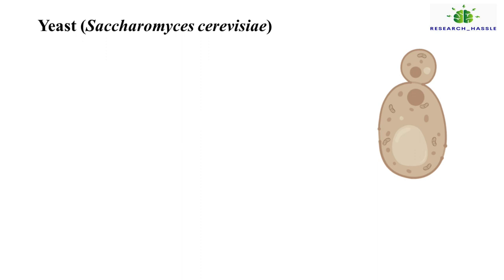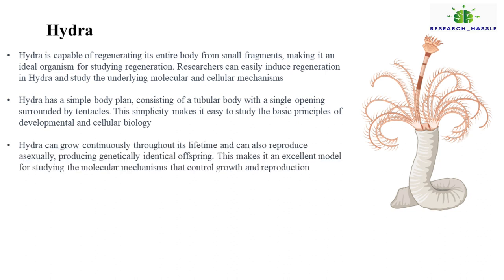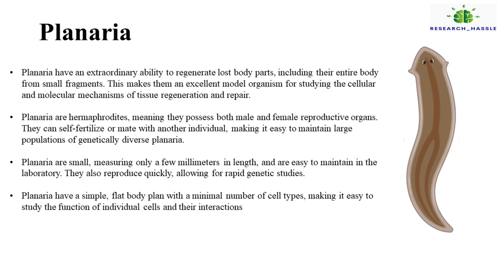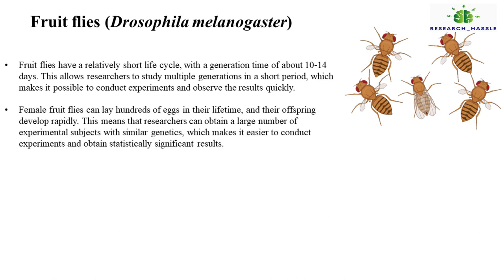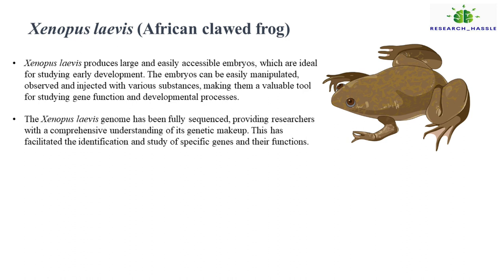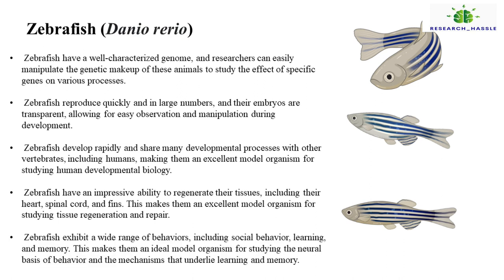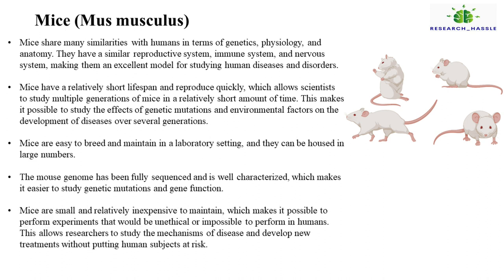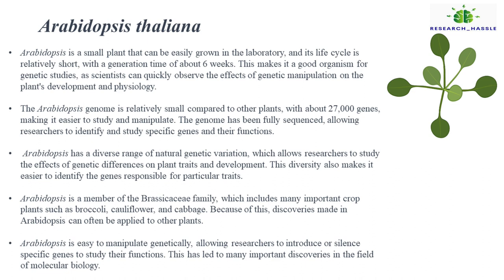Model Organisms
A model organism is a non-human species that is widely studied by scientists as a representative of a larger group of organisms. Model organisms are chosen because they have specific characteristics that make them useful for research purposes, such as rapid reproduction, ease of genetic manipulation, or similarity to humans in anatomy, physiology, or genetics.

Some commonly used model organisms in biological research include:

Fruit flies (Drosophila melanogaster)
Nematode worms (Caenorhabditis elegans)
Mice (Mus musculus)
Zebrafish (Danio rerio)
Yeast (Saccharomyces cerevisiae)
Arabidopsis thaliana (a small flowering plant)
Xenopus laevis (African clawed frog)
Planaria
Hydra